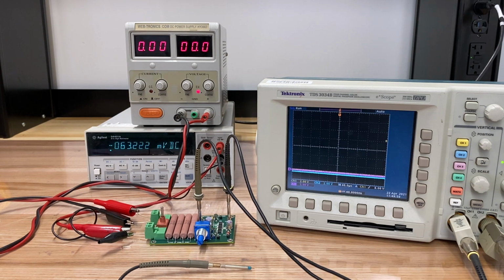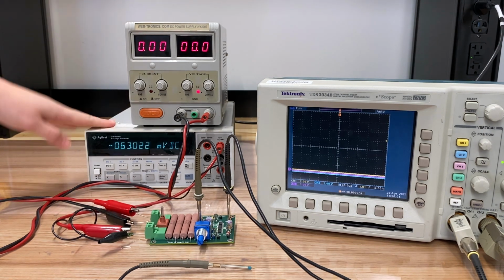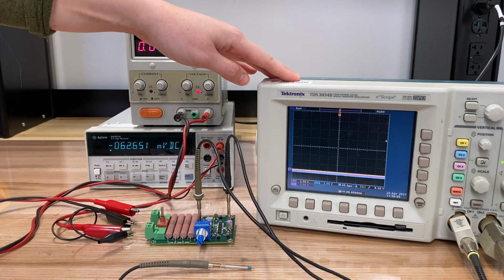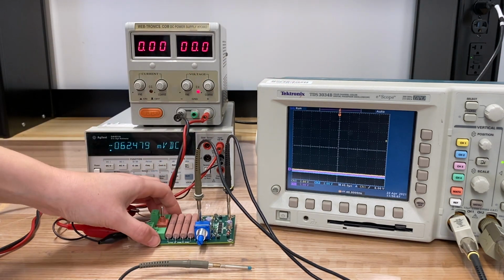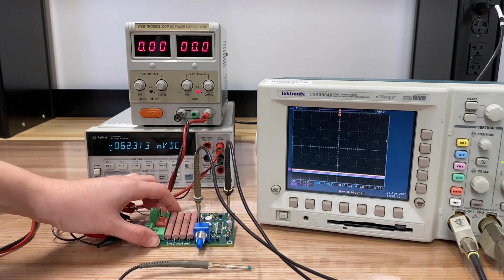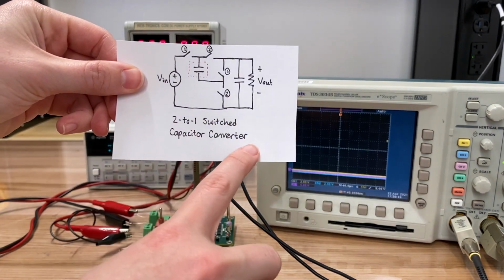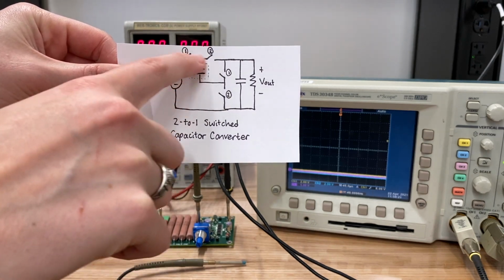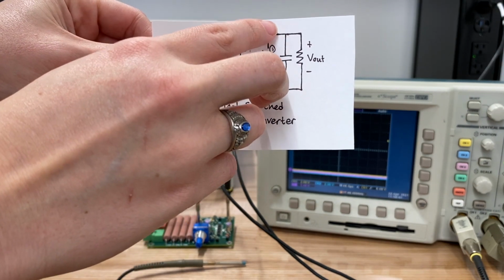Power Electronics Demo - Switched Capacitor Converter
Created to accompany virtual lectures in MIT's 6.334: Power Electronics (Spring 2021)